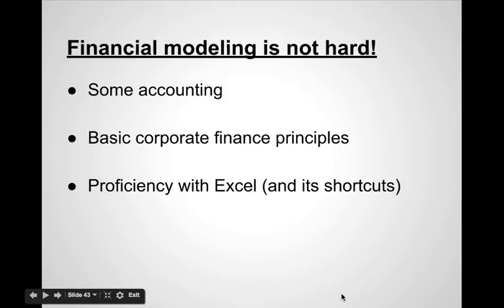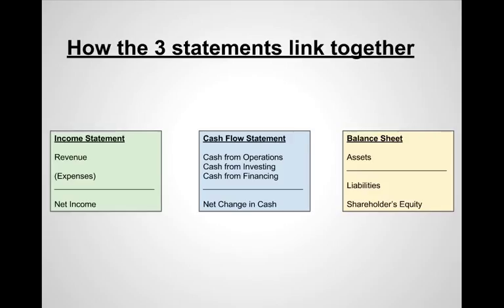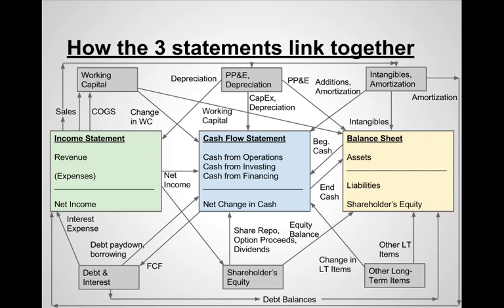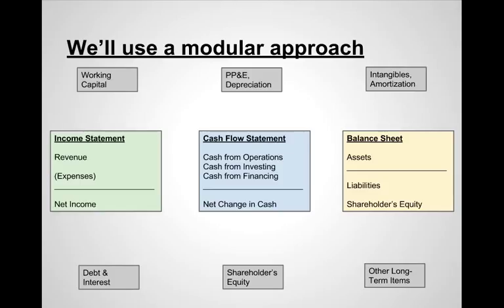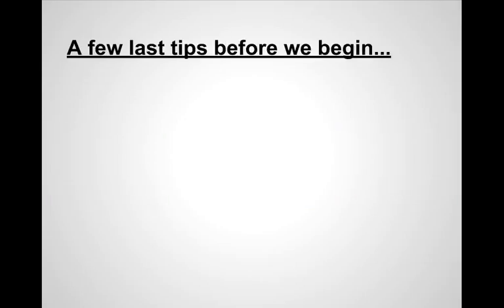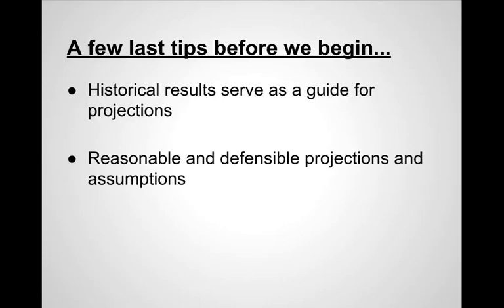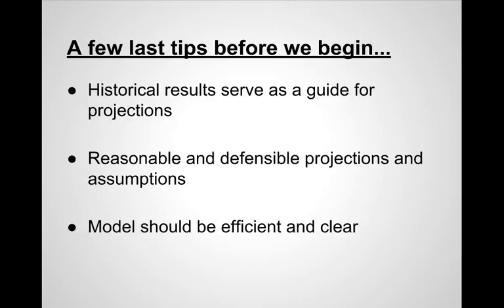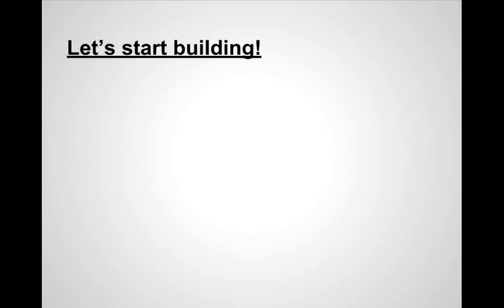2. Linking the three statements: Learn DCF financial modeling. Crush your banking interviews.